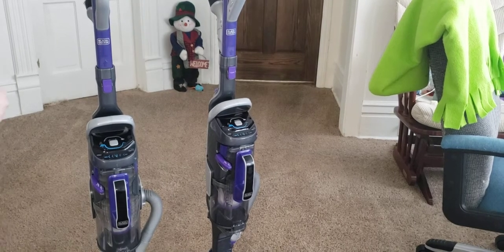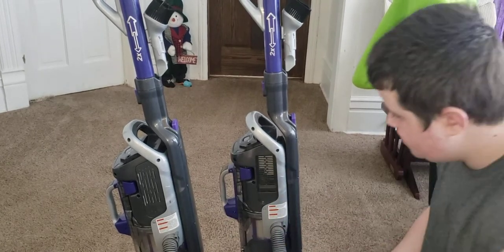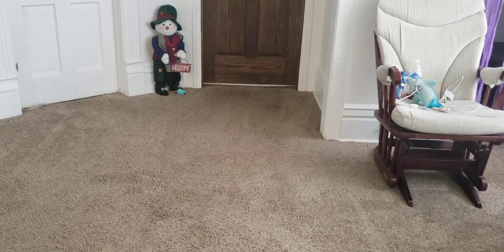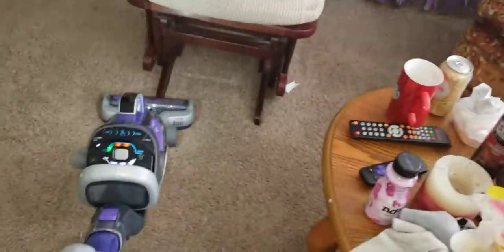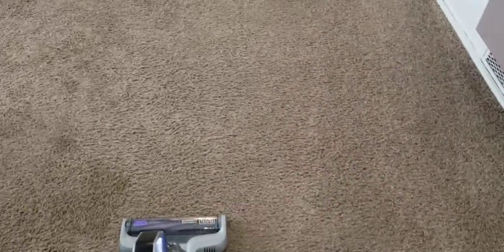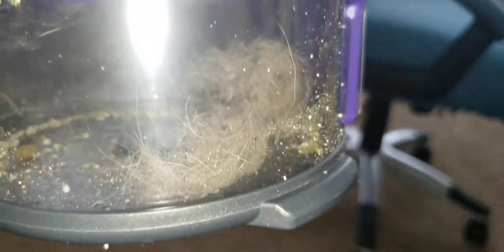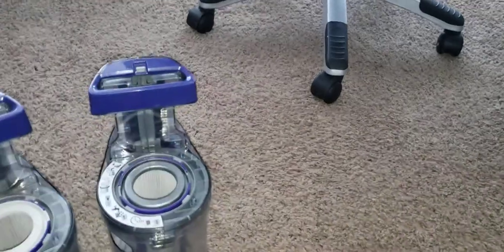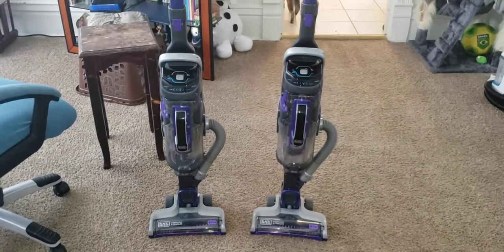comparing the two black and decker powerseries pro pet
BLACK+DECKER PET 2-N-1 Cordless Lithium Stick Vacuum with Smartech, HCUA525JP